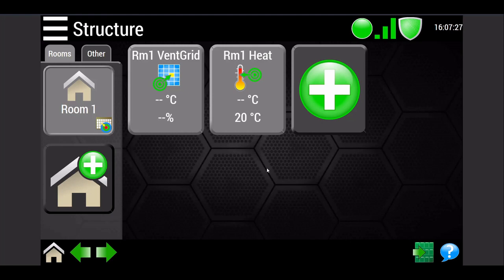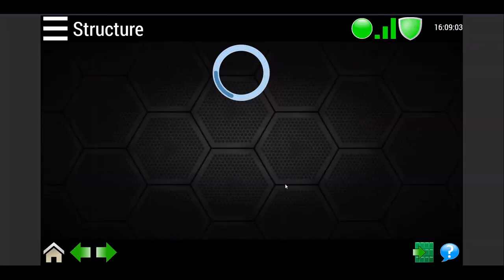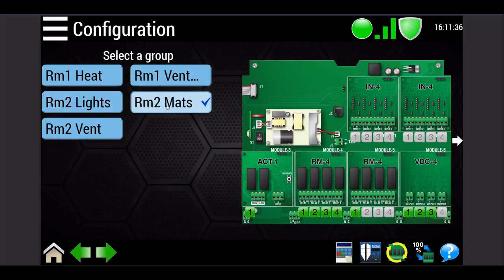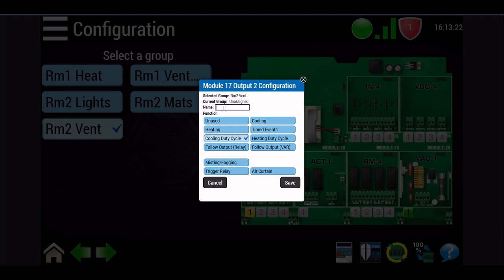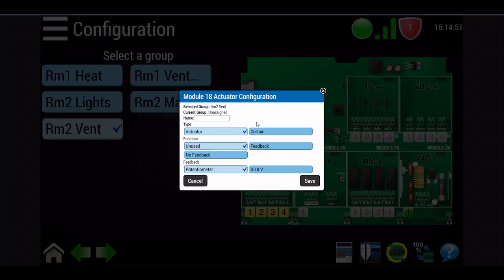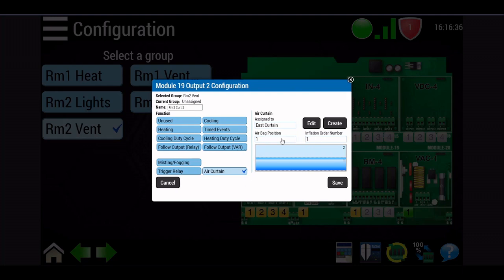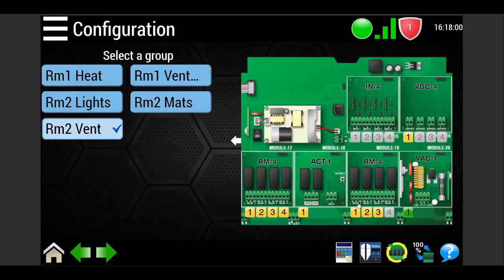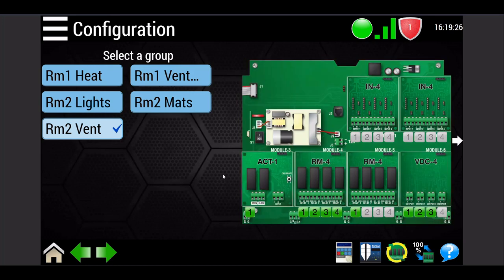Create Staged Ventilation, Heat Mat & Lighting Groups | Phason Controls AFX Connect Guide Part 2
In part two of this setup series, Daniel continues configuring your Phason AutoFlex Connect system by adding a second room and introducing new equipment group types. This includes staged ventilation, heat mats, and lighting groups—each with various equipment assignments like fans, pumps, actuators, and lights.

You’ll Learn How To:
- Add a second room in the AutoFlex Connect structure
- Create and name equipment groups for:
 - Classic staged ventilation
 - Heat mat control
 - Timed-event lighting
- Assign outputs to fixed fans, duty cycle fans, misters, pumps, and air curtains
- Configure multi-stage air curtain banks with proper inflation order
- Navigate between group tiles and the configuration menu
- Understand function selection for misting, fogging, and cooling devices

0:30 Creating a second room
0:41 Adding a Cooling Equipment Group
1:12 Adding a Heat Mat Equipment Group
1:24 Adding a Lighting Equipment Group
2:05 Configuring module outputs in the Lighting Equipment Group
3:02 Configuring module outputs in the Heat Mat Equipment Group
3:55 Configuring module outputs in the Cooling Equipment Group